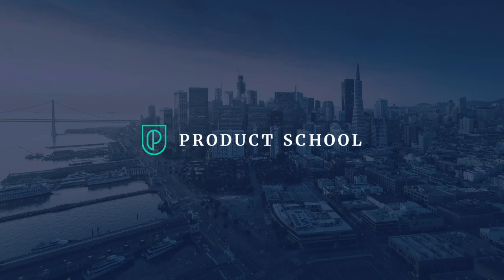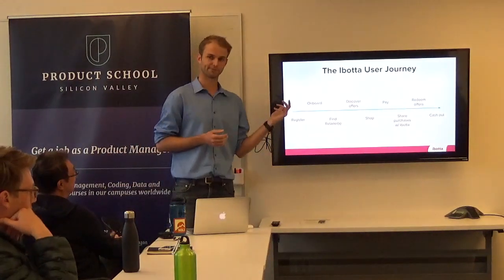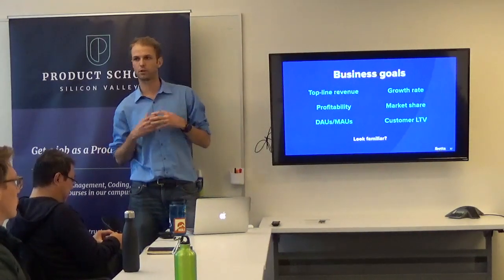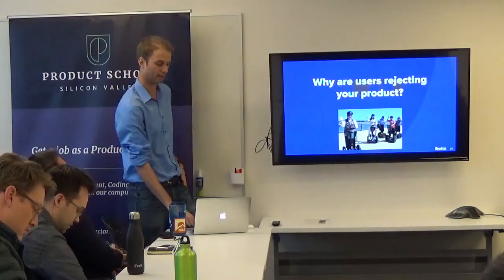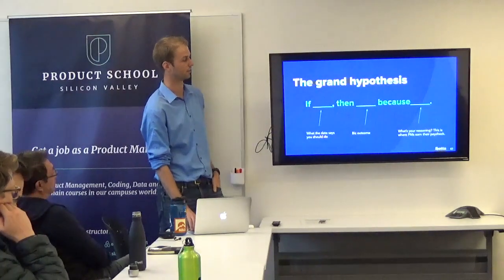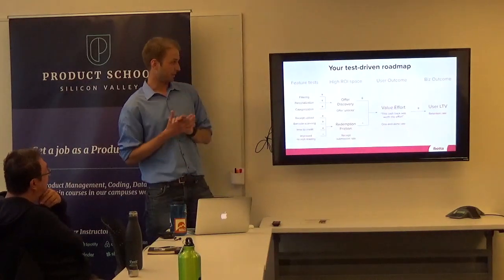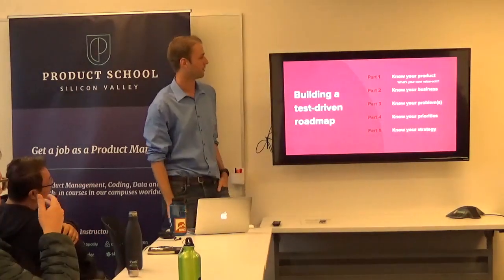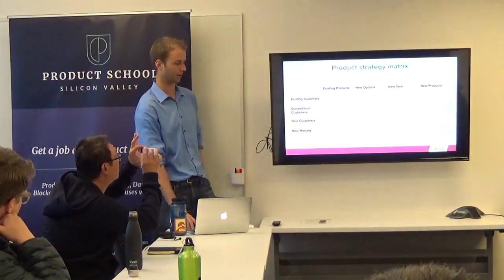How to Build a Test-Driven Roadmap by Ibotta Product Manager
A Product Management event in Denver on building a test-driven roadmap and how to determine which problems to solve and when.

Our classes are part-time, designed to fit into your work schedule.  Our campuses are online and in 16 cities worldwide, including Silicon Valley, New York, Los Angeles and London.

In addition to classes, each of our campuses hosts weekly events with top industry professionals about Product Management, Data Analytics, Coding, Digital Marketing, UX Design and Product Leadership.

📓 The Product Book has arrived! Learn how to become a great Product Manager.